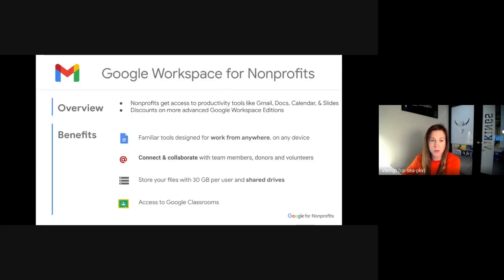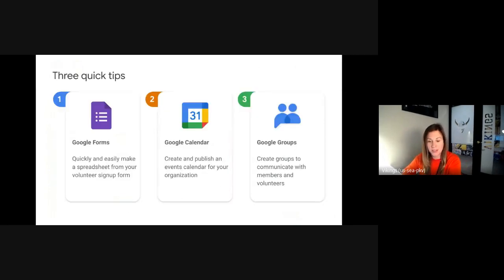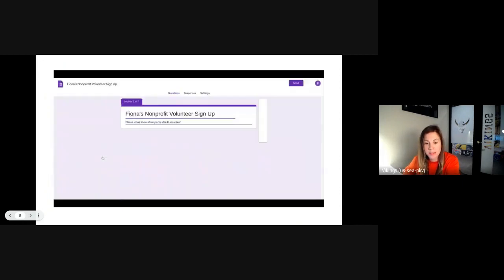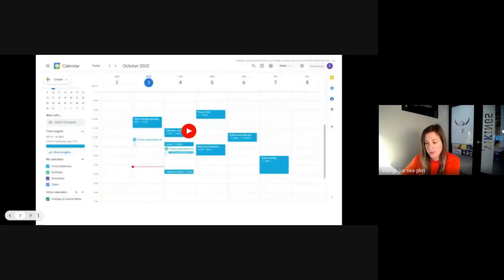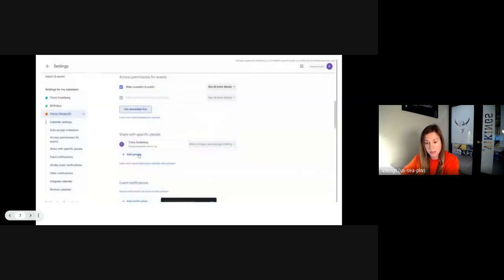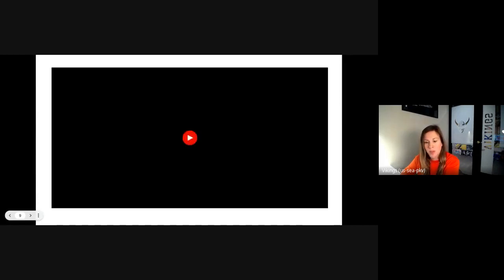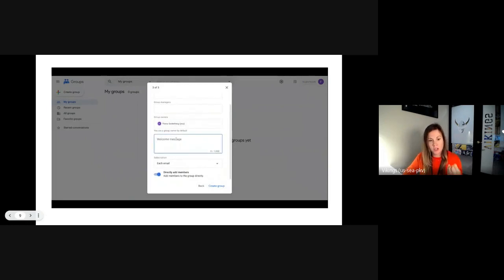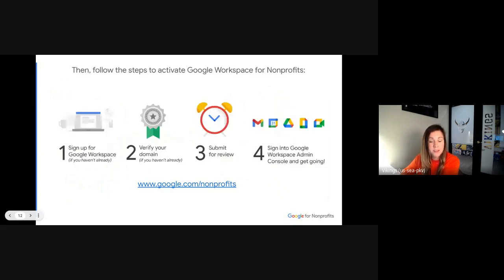Speed Geek: Google Workspace Tips for Nonprofits: Forms, Calendar + Groups with Fiona Soderberg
A big theme of this conference has been the need to communicate and collaborate effectively in a remote first workplace. In the demo Fiona Soderberg with Google for Nonprofits will cover some tips to help nonprofits get the most out of Google Forms, Calendar and Groups.

PRESENTER: Fiona Soderberg
Fiona has worked in social impact at Google for the last 5+ years out of her 13 years at the company. She has maintained a focus on scaled nonprofit solutions to empower organizations with the best of Google's technology, freeing up their time to focus on their missions.

DEMONSTRATION
As remote work has become more widely available the need to communicate and collaborate in a virtual world has gained increased importance. Google Workspace for Nonprofits is a suite of productivity tools designed to help organizations run their businesses online. In this session we will cover some tips to help nonprofits get the most out of Google Forms, Calendar and Groups.